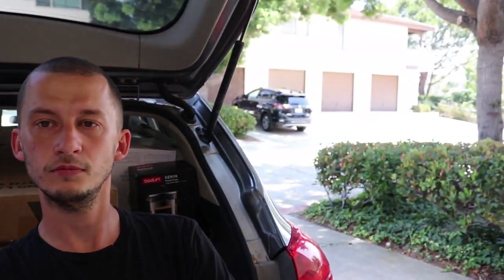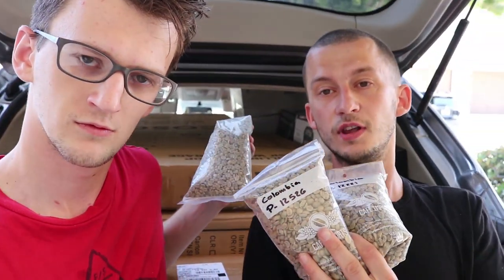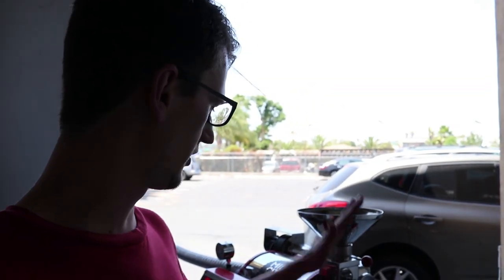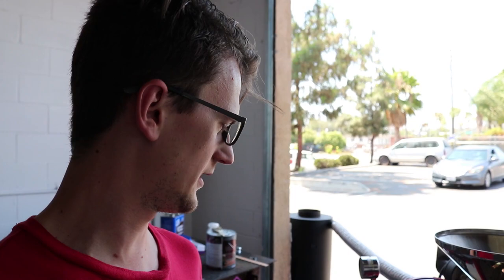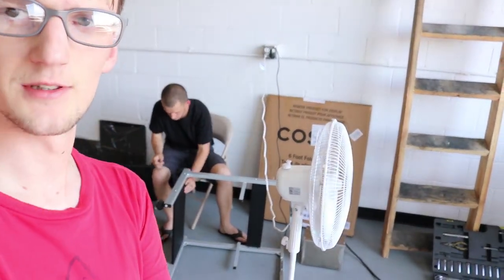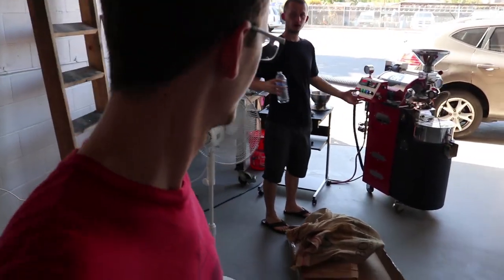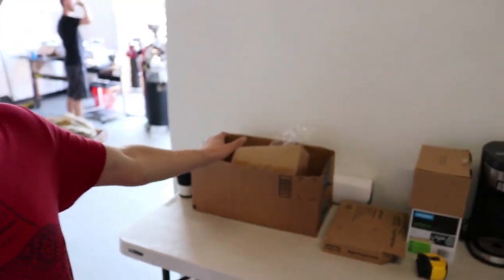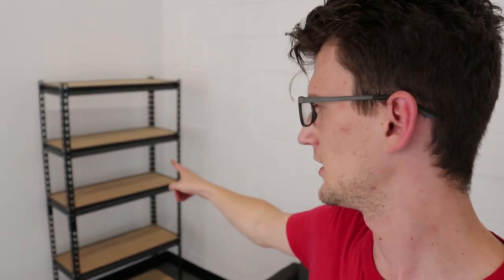WE'RE MOVING IN!! (Coffee Vlog #10)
We talk about why we are getting into the coffee roasting business. Also we are finally moving in!!!